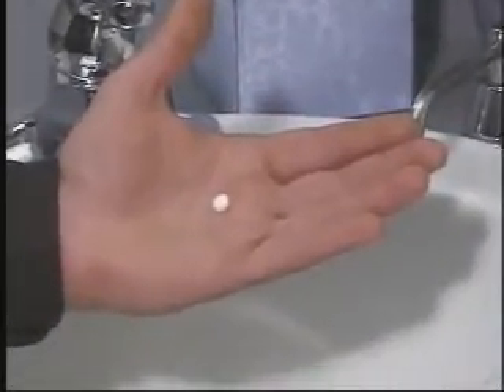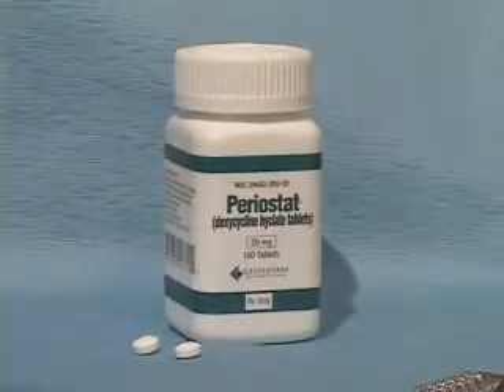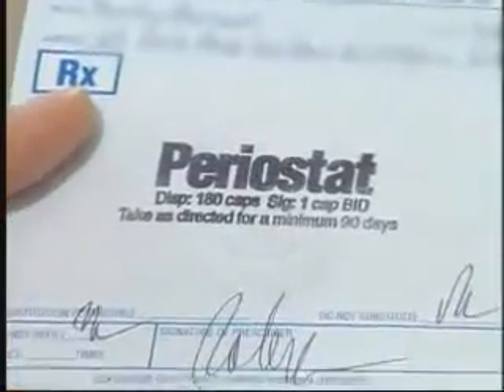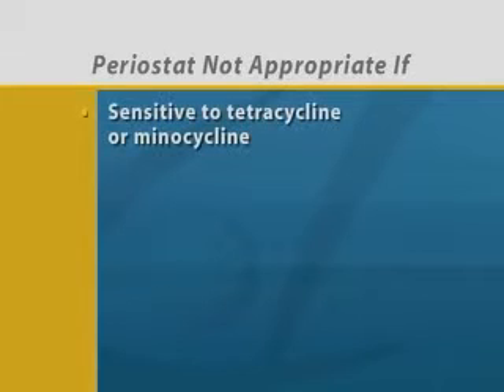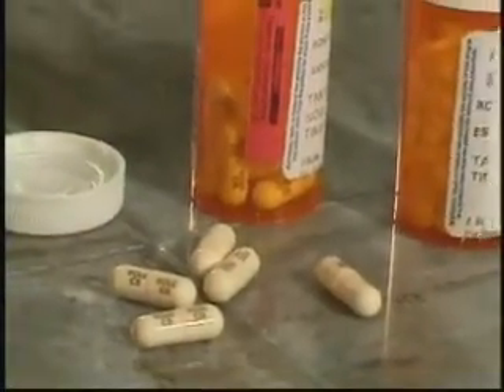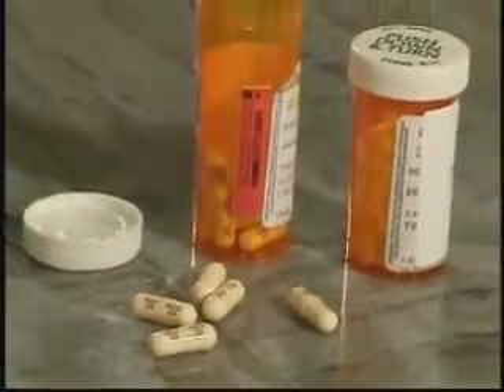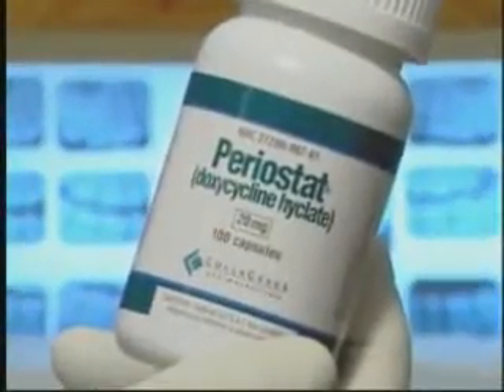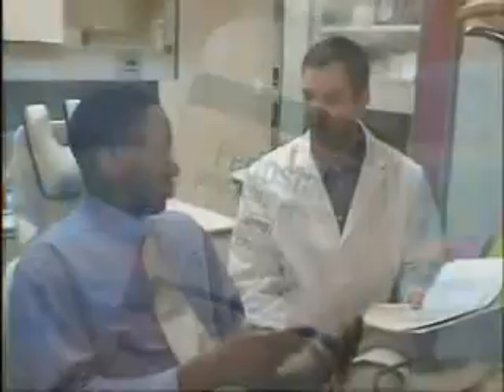Periostat - Periodontal Disease Treatment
Periostat is a medication that is prescribed to combat periodontal disease.